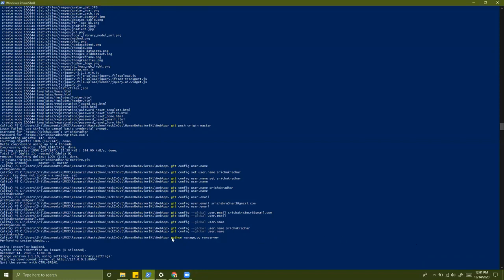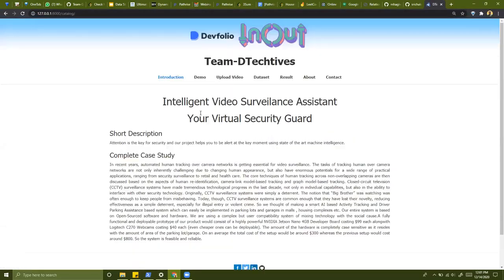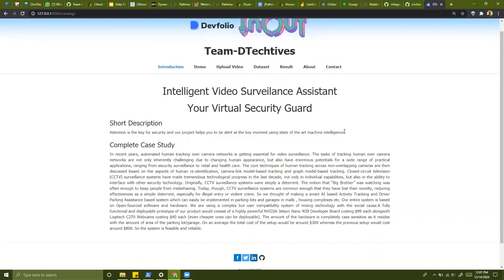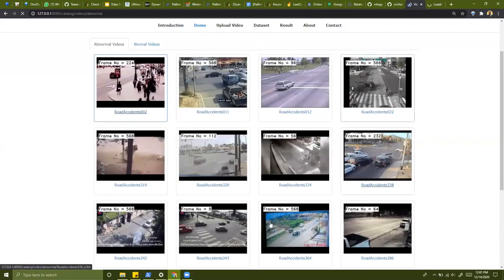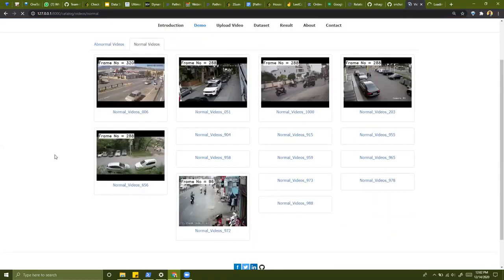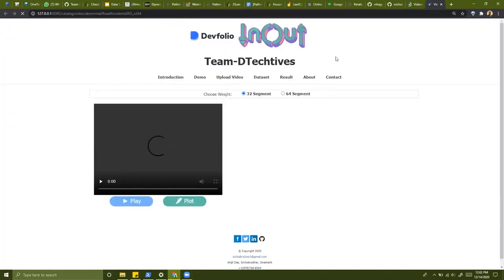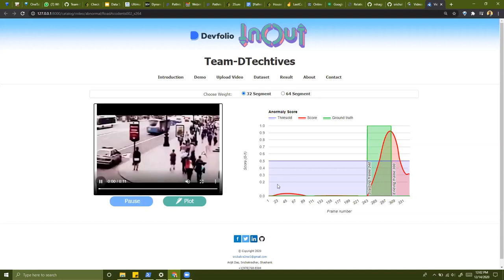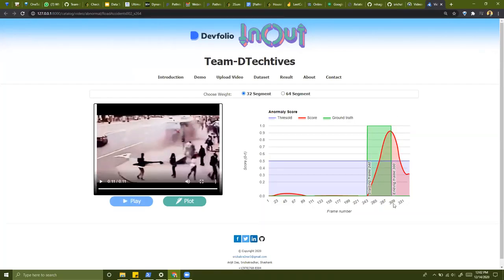DTechtives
Original video uploaded by @Sricharkadhar Reddy Nagireddy